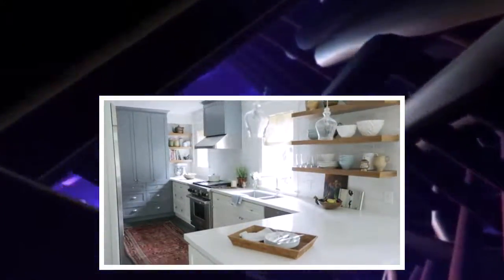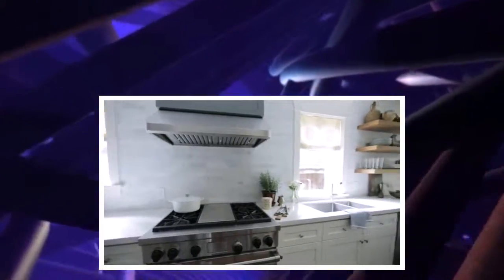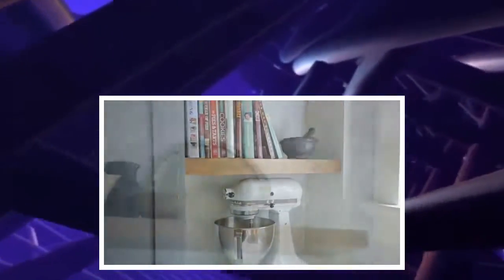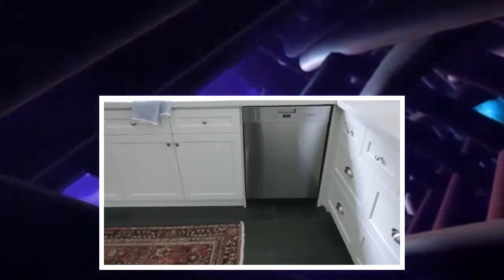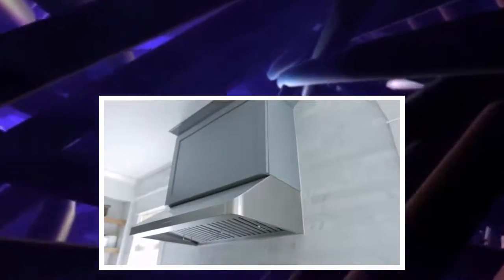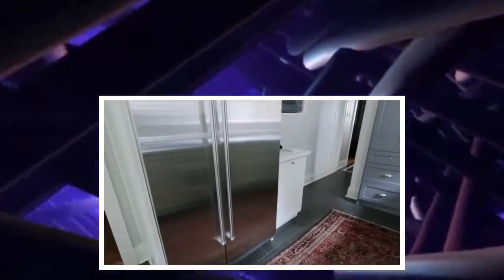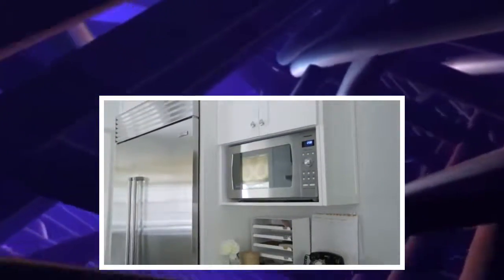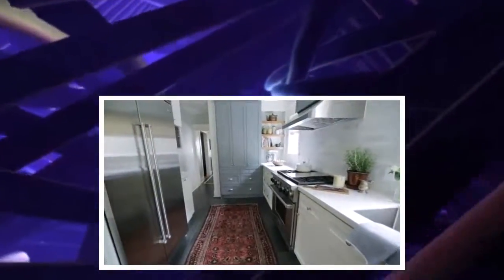Home Interior Design 2017 Galley Kitchen Makeover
Home Interior Design 2017